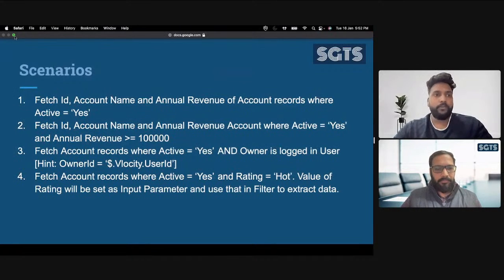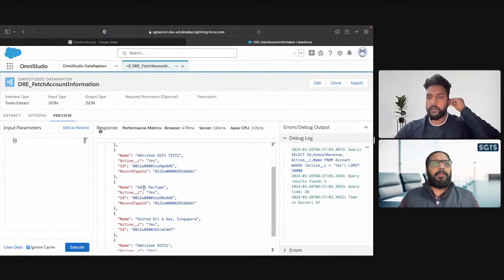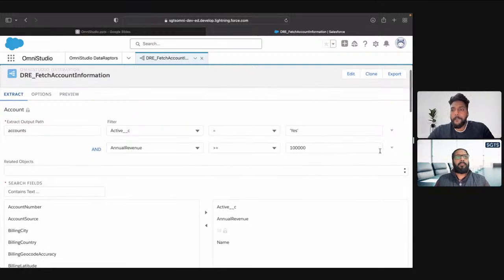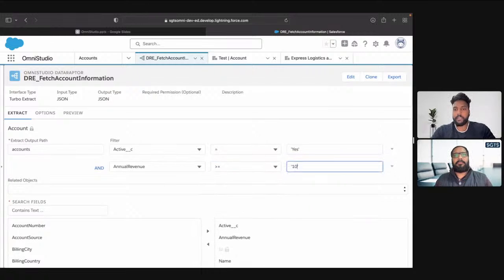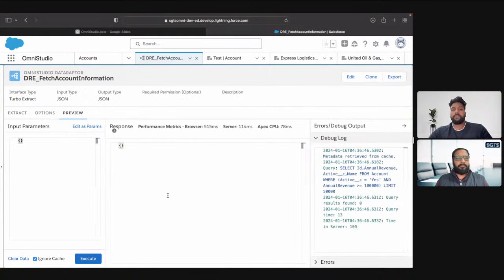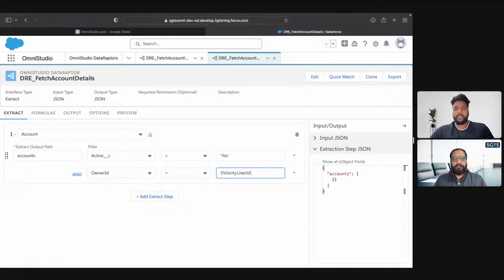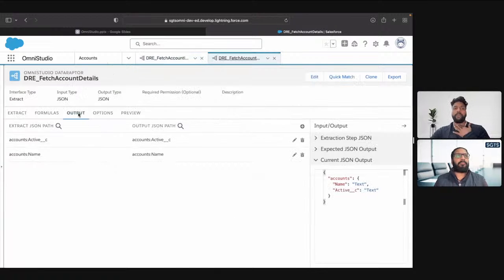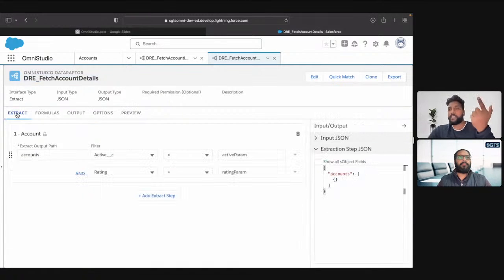S-2 | EP - 01 | Learn Salesforce OmniStudio with Sanjay & Abhishek | Sanjay Gupta Tech School